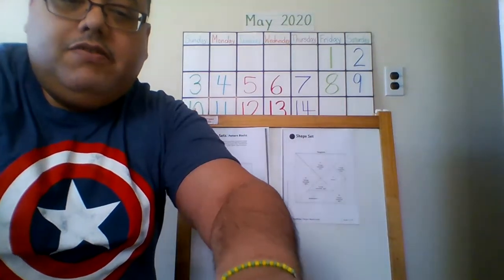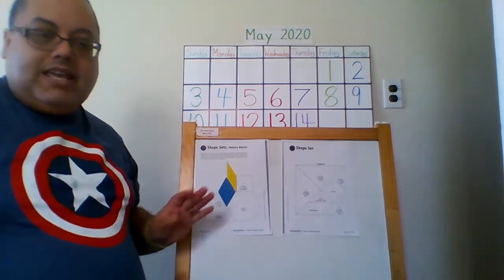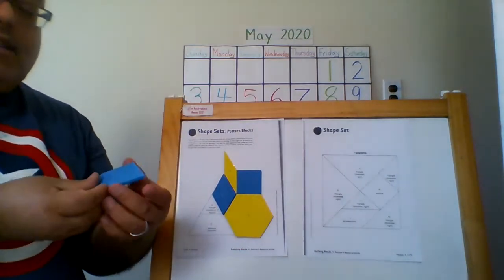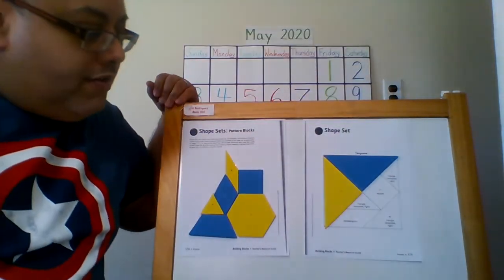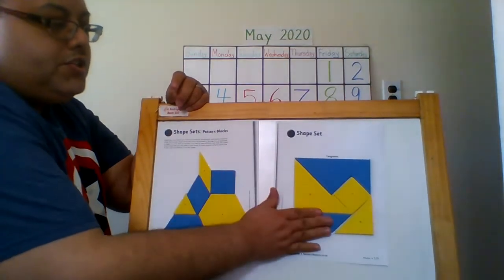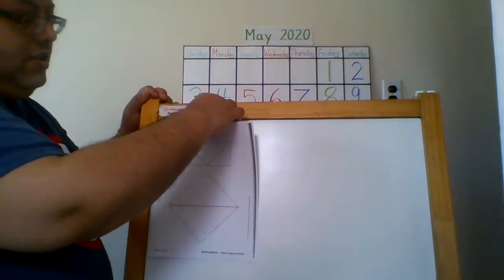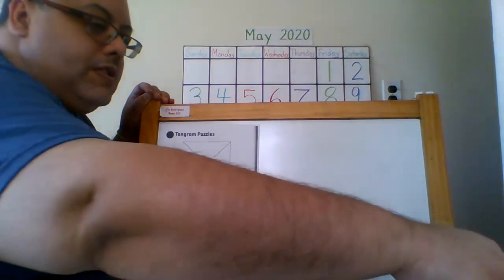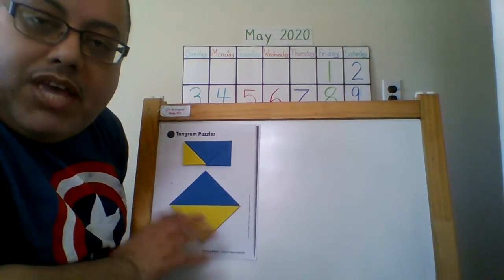Pre-K Math Pattern Blocks Mr. Rodriguez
The video is for preschoolers at Shubert School to connect with the teacher at long distance learning. Scholars will listen and observe the teacher create images using pattern blocks shapes such as trapezoids, hexagons, triangles, squares and rhombuses.